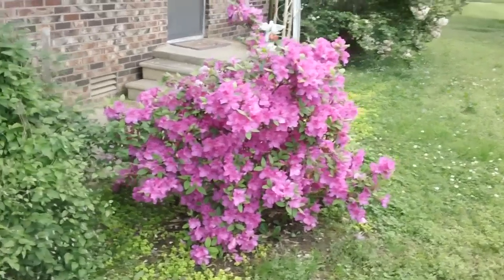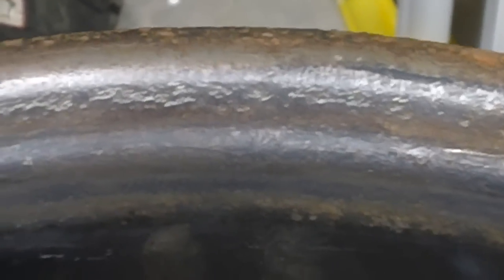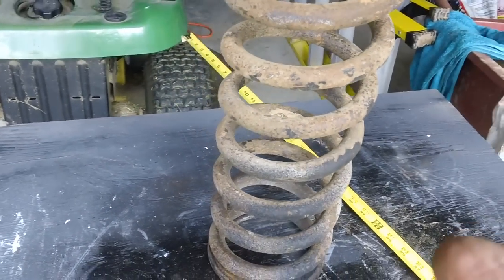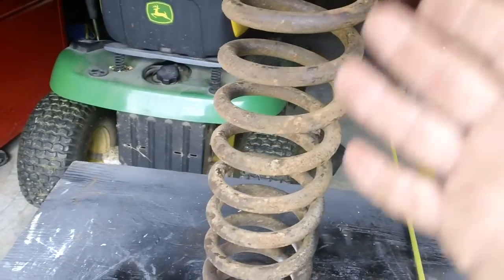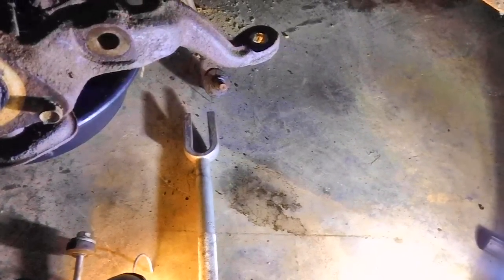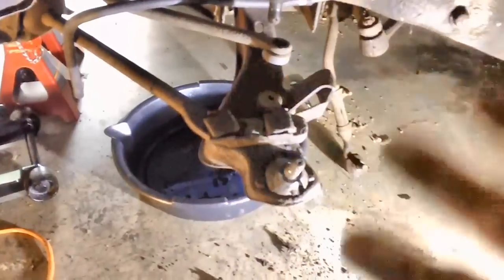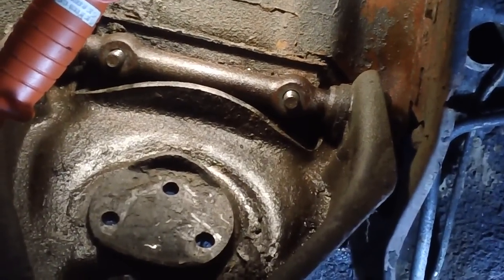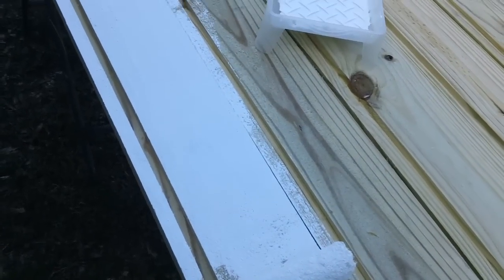1966 Ford Thunderbird repair and refurbishment (part 45). More front end disassembly.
Continuing the left front end disassembly.